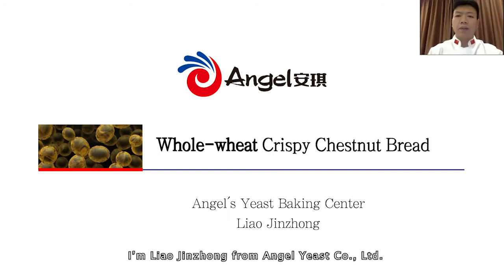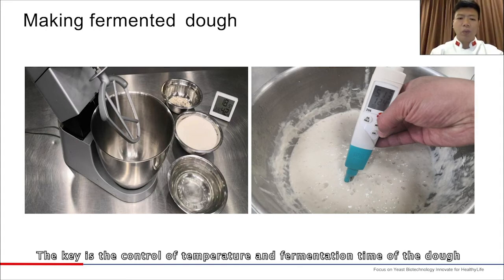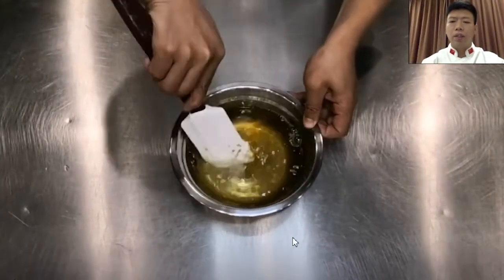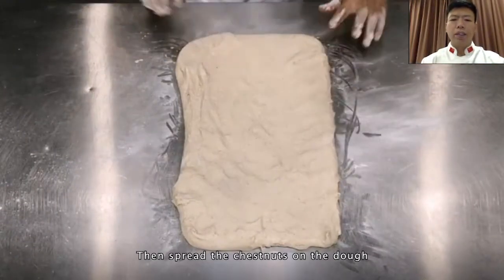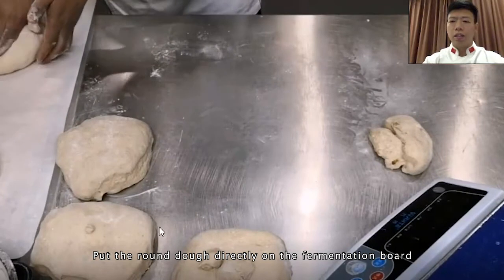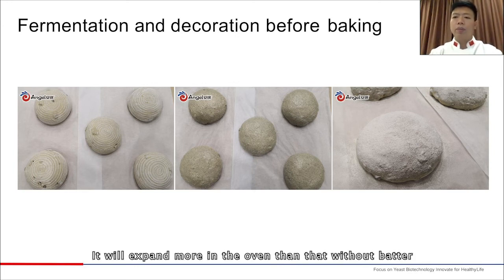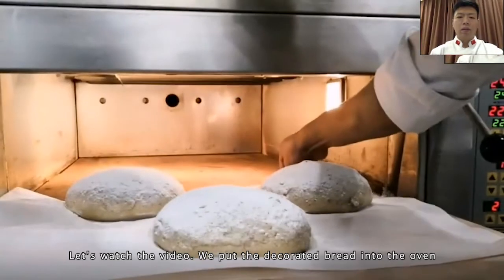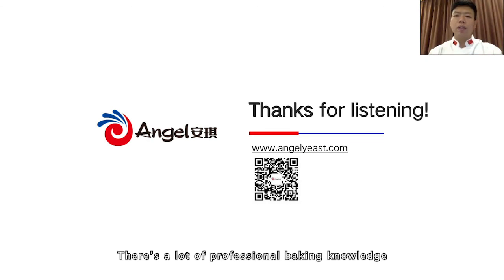Baking Lesson: Whole Wheat Crispy Chestnut Bread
Whole Wheat Crispy Chestnut Bread
20-minute technic video

Angel yeast bake master: Liao Jinzhong